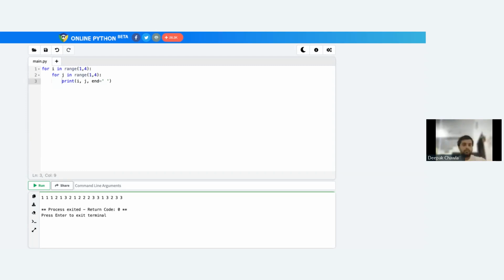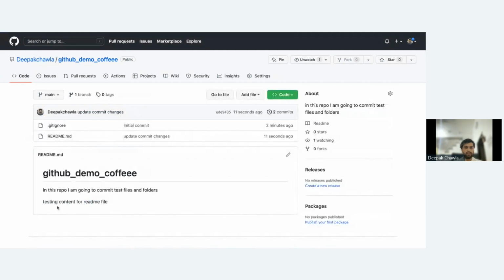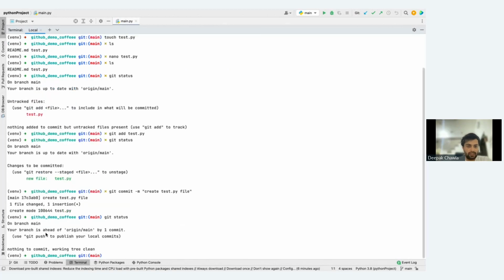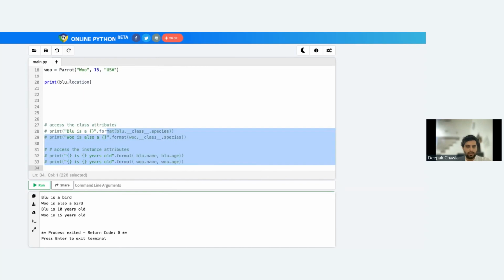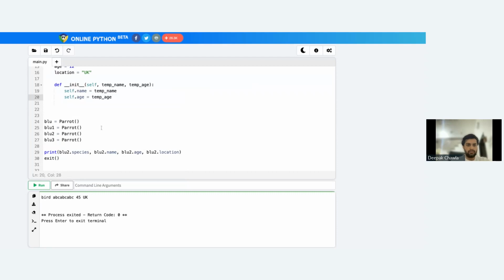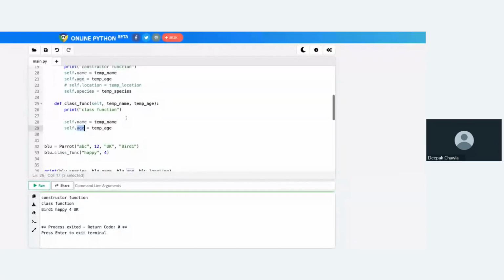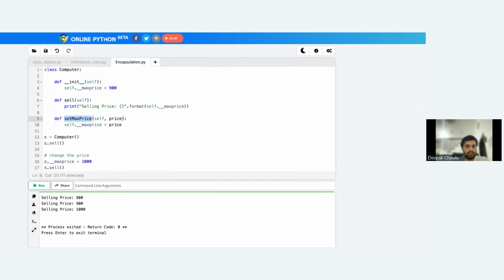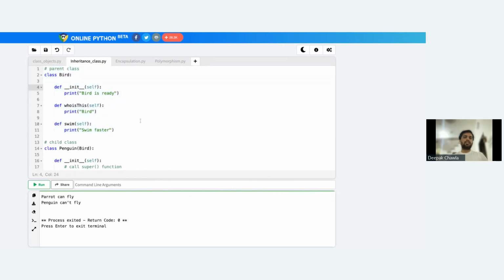Data Science Bootcamp Session-07